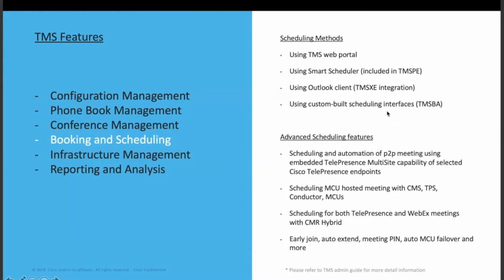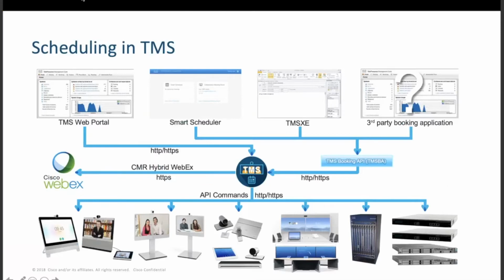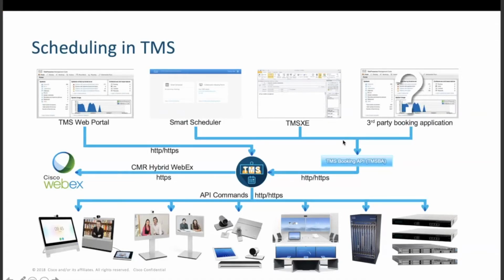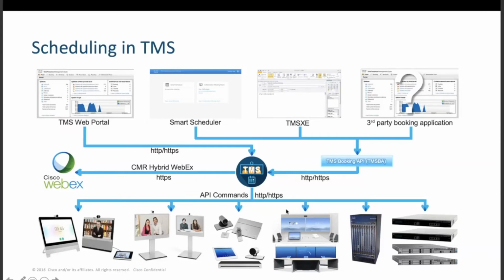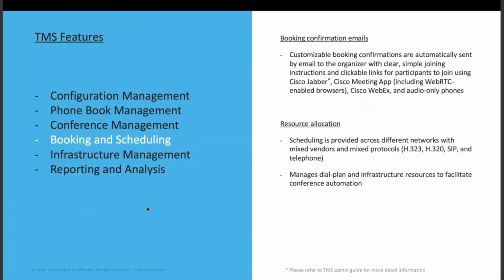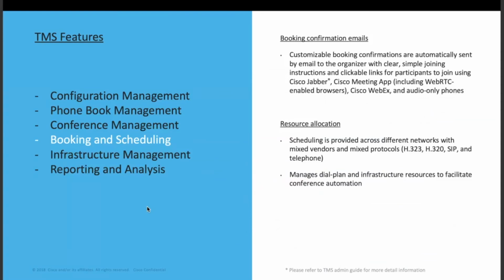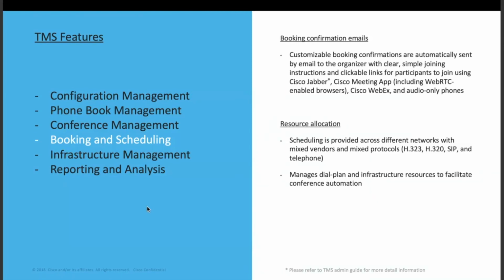CISCO TMS Booking flow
This video explains Cisco TMS Booking flow, ways to book conference, and the resource allocation